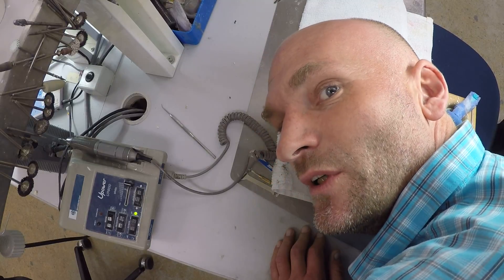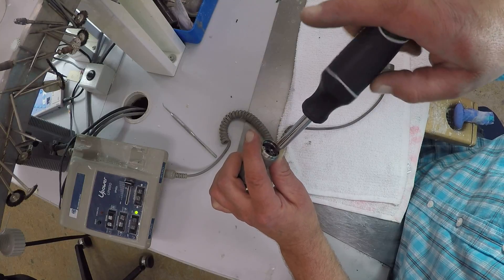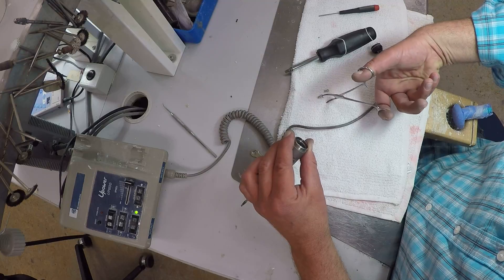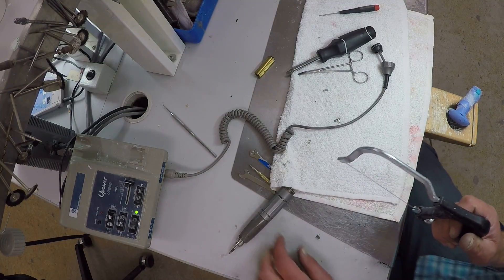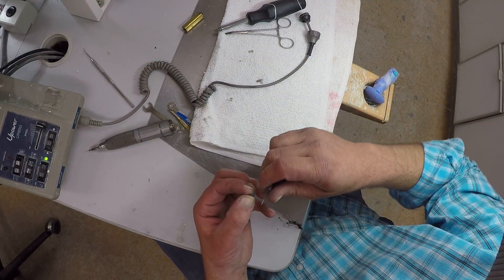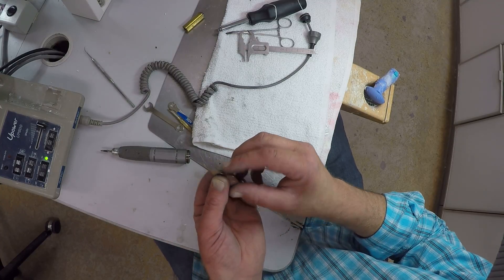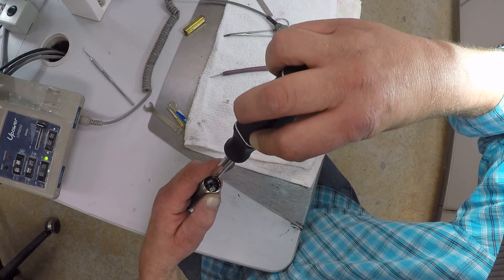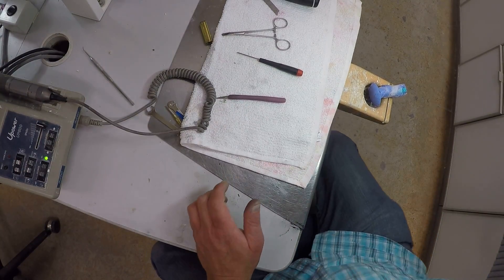Fixing a Dental Laboratory Handpiece at CAD Dental Lab in Glendale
Changing the carbon brush on a dental hand-piece. Since I couldn't find any videos on this subject. I took apart a NSK hand-piece and figured out what was wrong with it and then decided to post this video in case there are any dental lab technician wanting to know how to do this in the lab. Its very simple. And I had absolutely no idea what I was doing, but it worked and the hand-piece works great. I didn't even need to order parts. I merely carved a piece of carbon graphite into 2x2 millimeter piece and replaced it into the brush housing and screwed it back into place.